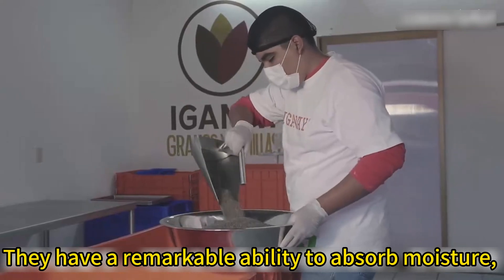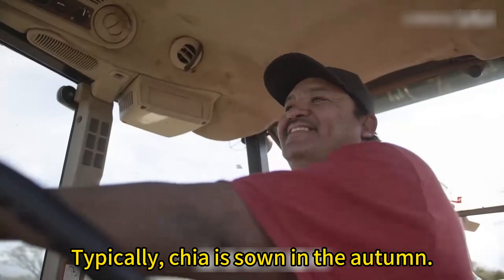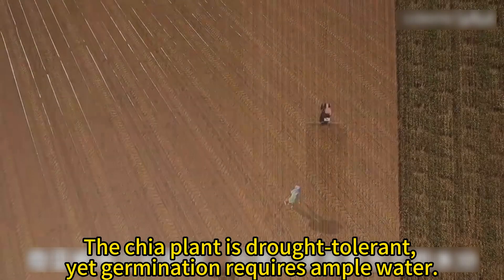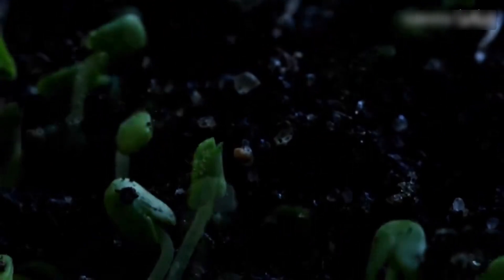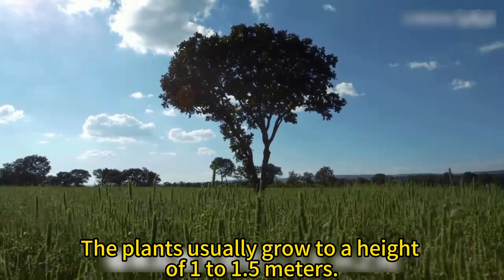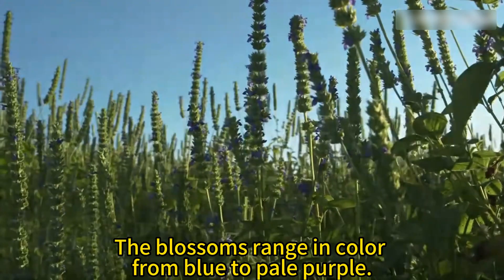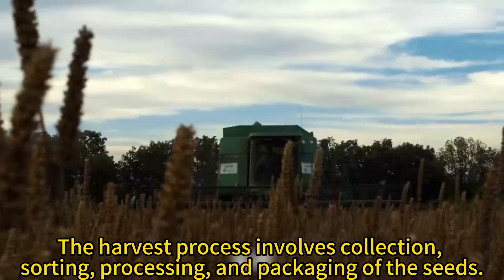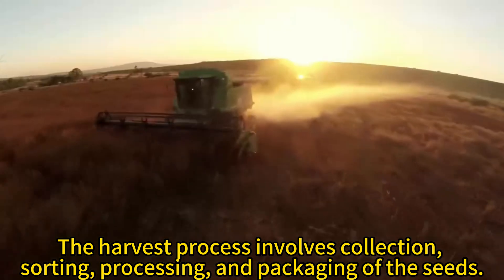The Life Cycle of Chia Seeds | Modern Agricultural Planting and Harvesting of Salvia Hispanica Seeds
Chia seeds, originating from regions such as southern Mexico and Guatemala, were one of the four main staples for the Aztecs and Mayans.
These seeds are from the Salvia hispanica plant and resemble sesame seeds in appearance.
Known for their hygroscopic properties, they can absorb up to 12 times their weight in liquid, forming a gel-like substance.
They are used in various food and beverage products and are celebrated for their rich nutritional content, earning the title of a 'superfood'.